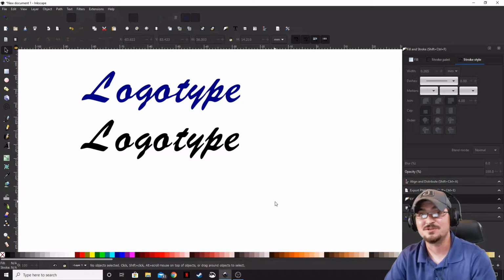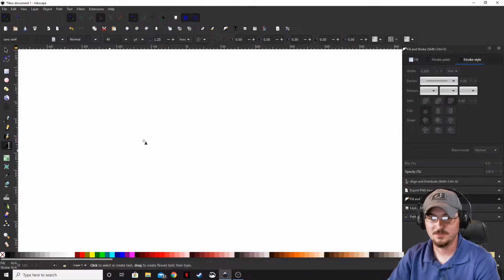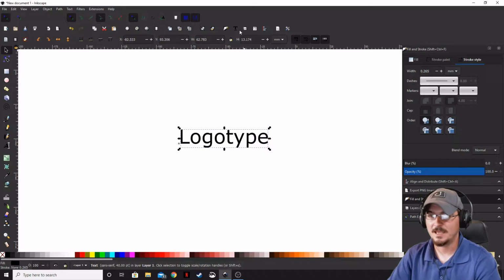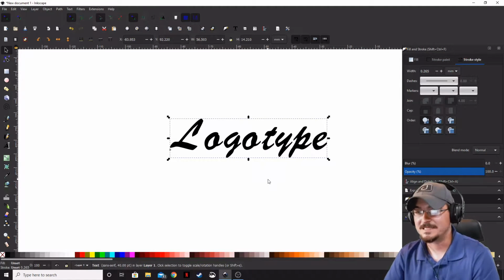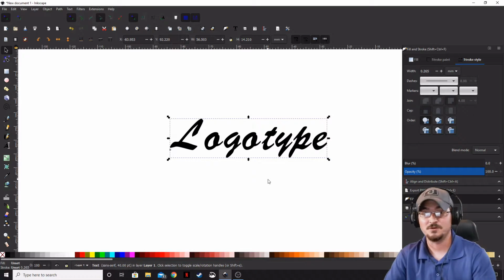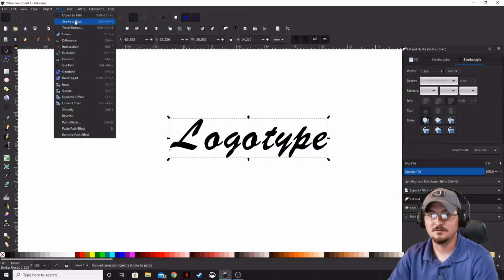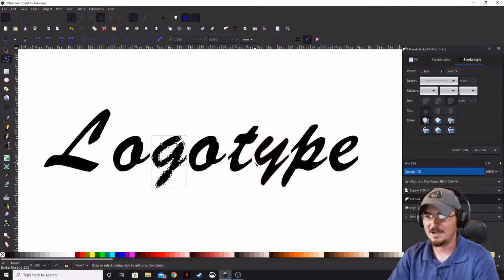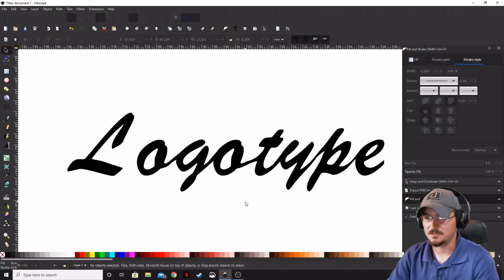How to Edit Fonts in Inscape (creating logotype)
Welcome everyone! This week Gorhamain shows you how to edit fonts in Inscape so you can make a Logotype for your own logo!